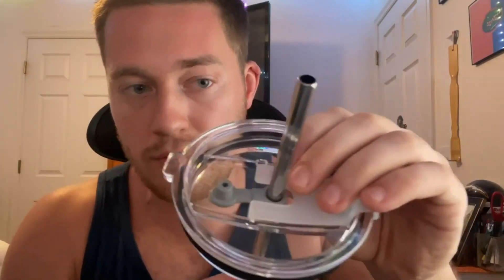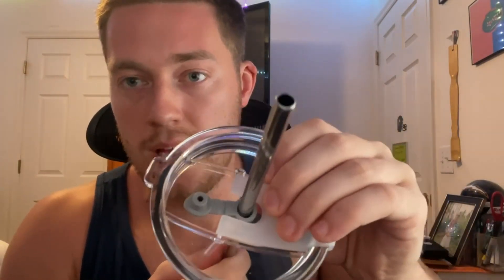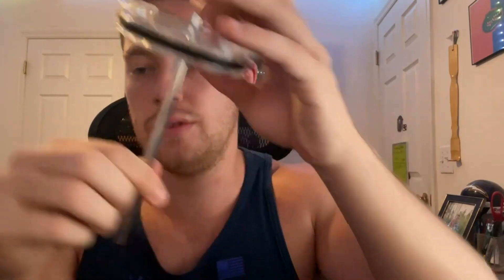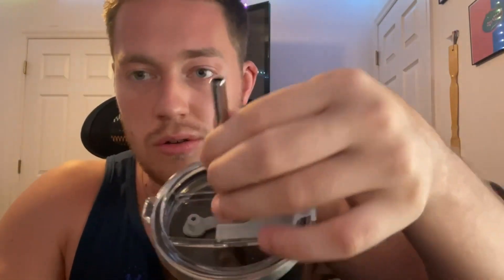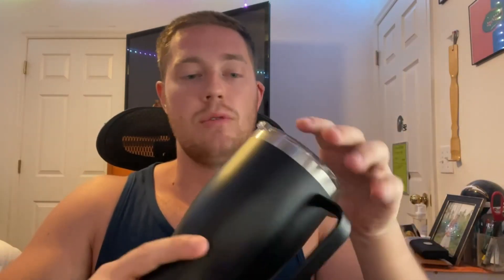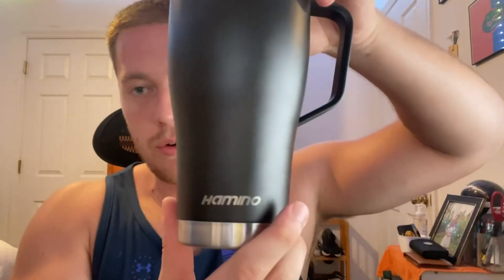Honest Review of the Hamino 30oz Tumbler Cup!